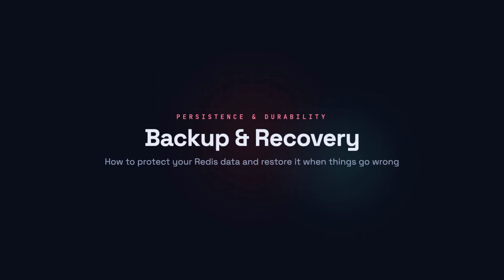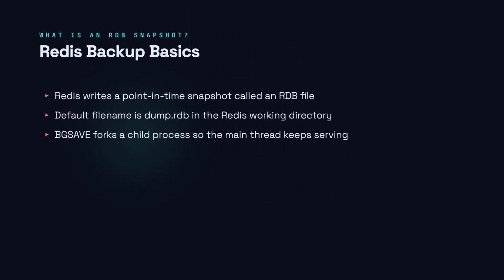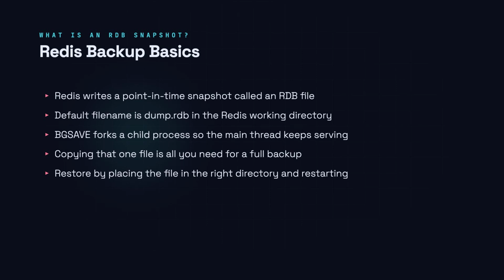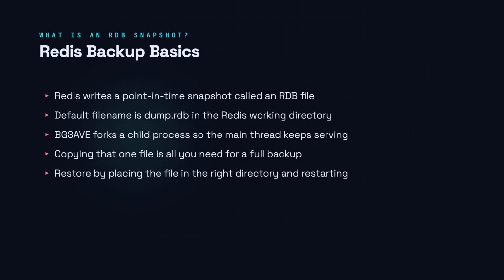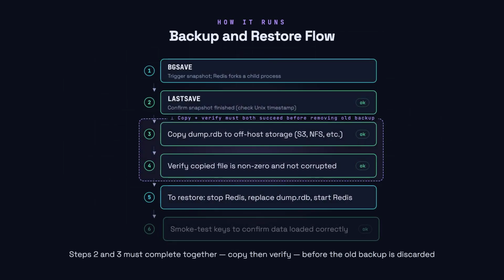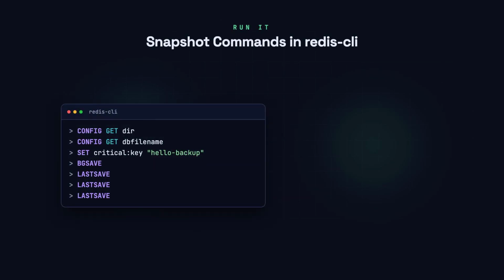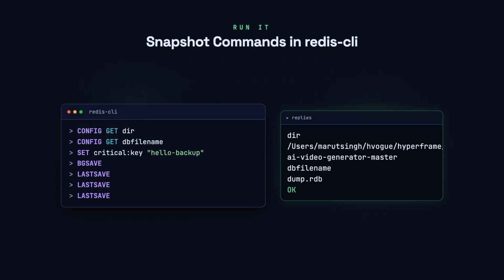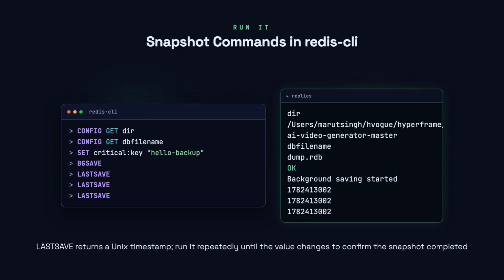Backup & Recovery - Redis for Developers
Backup & Recovery - part of Redis for Developers.

In this lesson:
- BGSAVE writes dump.rdb non-blocking; poll LASTSAVE to confirm it finished before copying
- Always ship the backup off-host — a backup on the same server is not a backup
- Restore means: stop Redis, replace dump.rdb, start Redis, then verify your keys
- Run a restore drill in staging regularly — an untested backup is an unknown backup

Chapters:
0:00 Intro
0:13 Redis Backup Basics
0:26 Backup and Restore Flow
0:42 Snapshot Commands in redis-cli
0:59 Spotting Backup & Recovery Mistakes in a PR
1:14 Recap